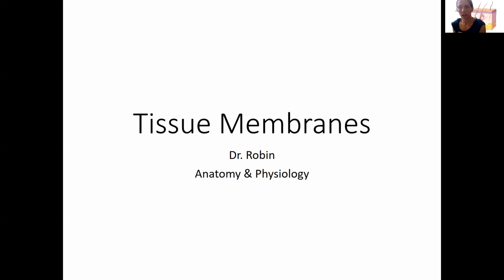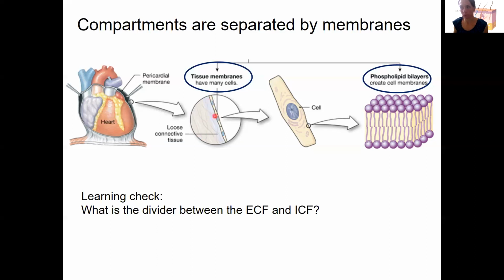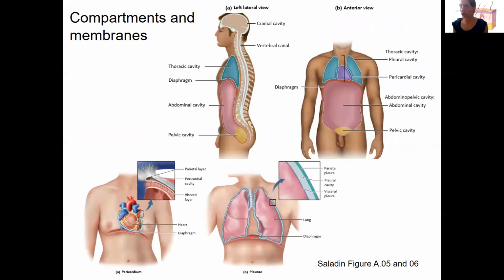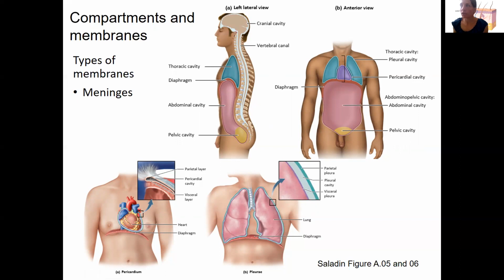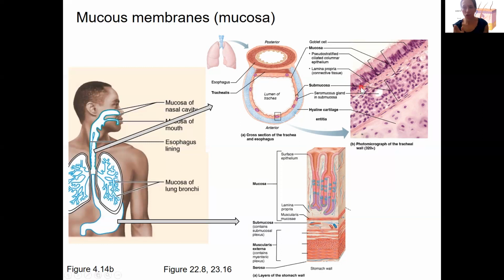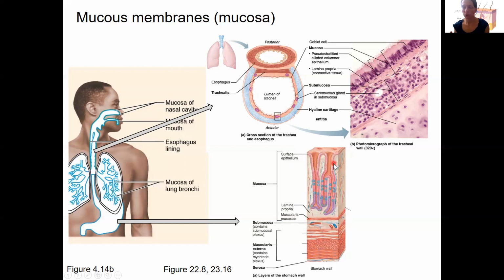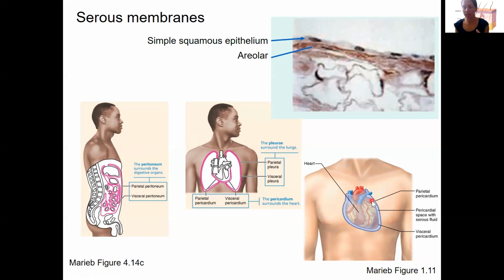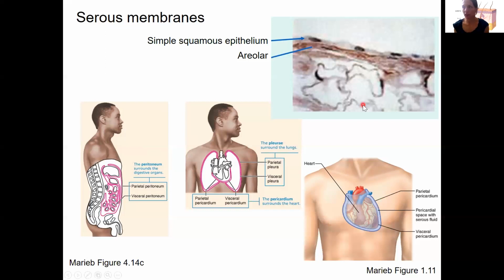5 1 Integumentary & membranes